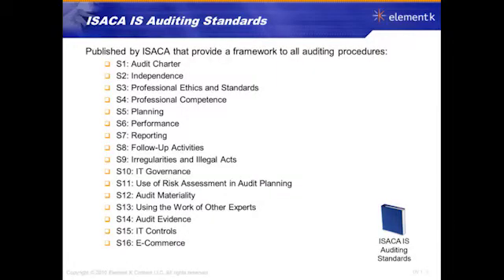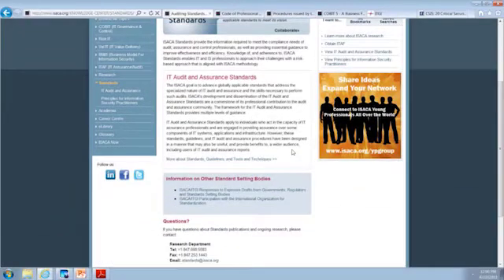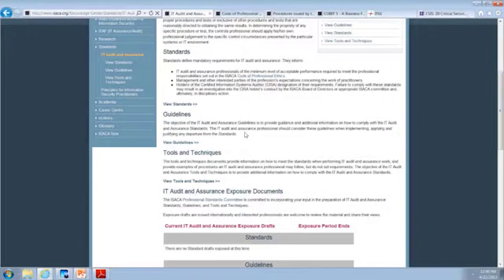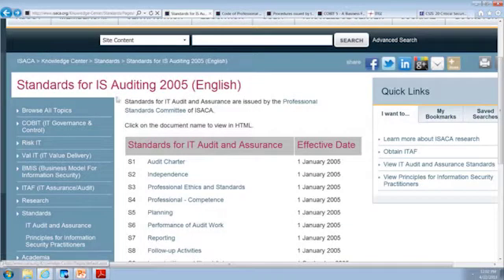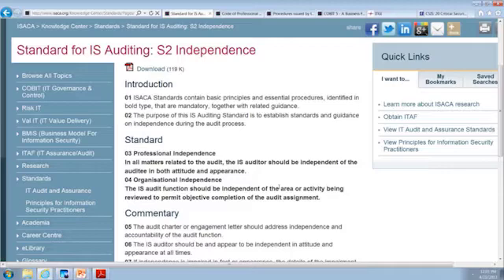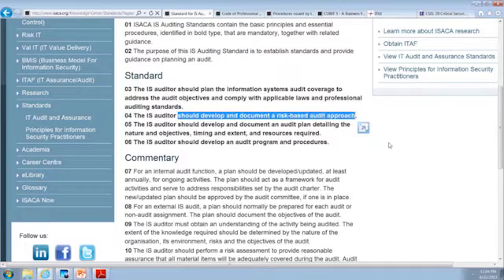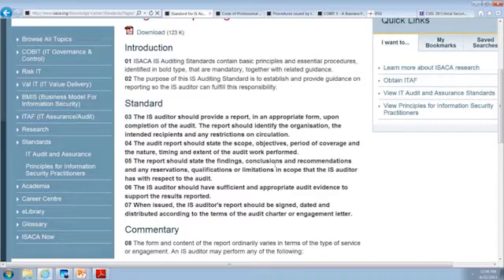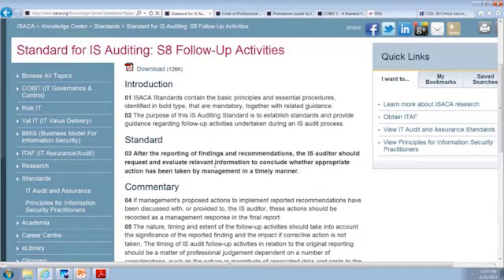ISACA CISA COMPLETE COURSE TUTORIAL (LESSON 1) 3 Auditing Standards